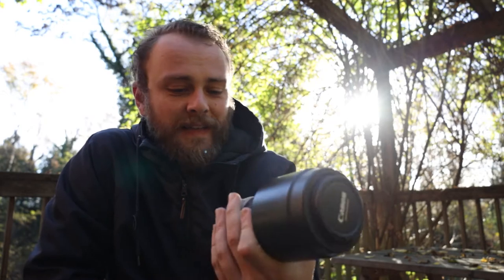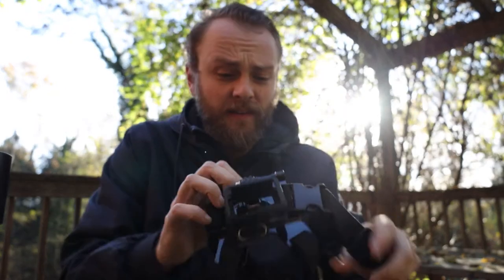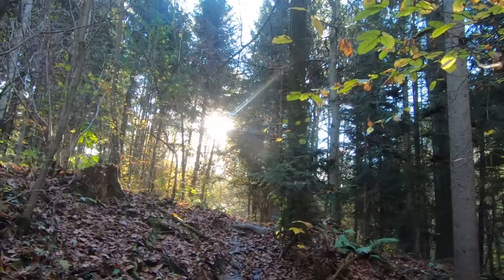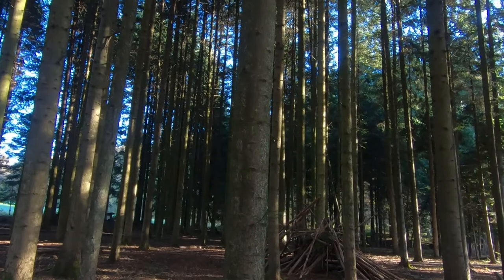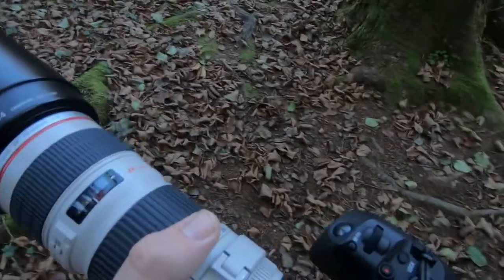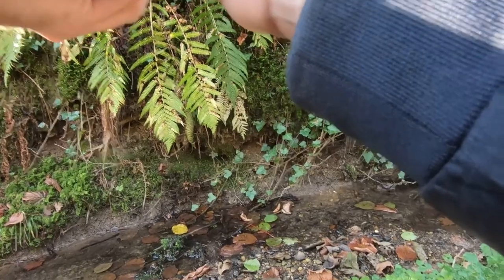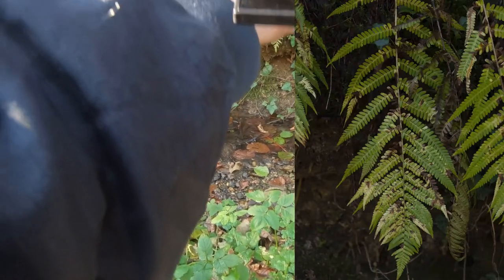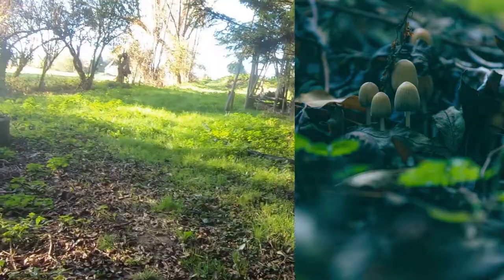Nature Photography with the Canon 70-200 (POV)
Nature Photography with the Canon 70-200

I went out in to the forest with my Canon 70-200 zoom lens (attached to the Canon eos R). A lens I don't use often enough. Today I challenged myself to only use this lens and no other